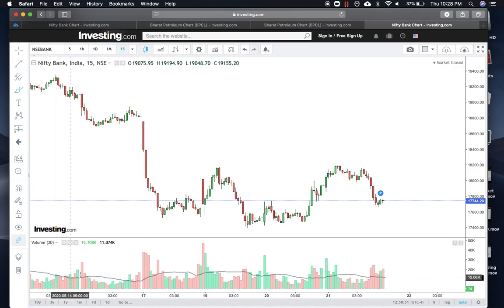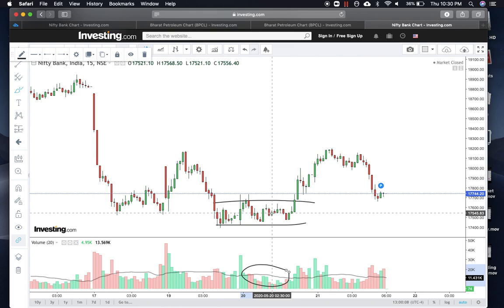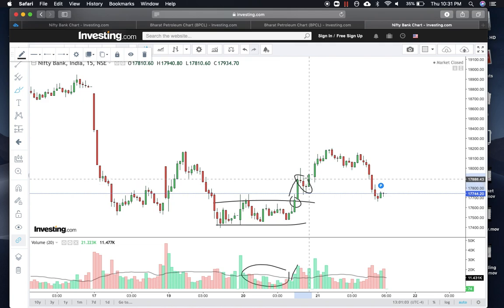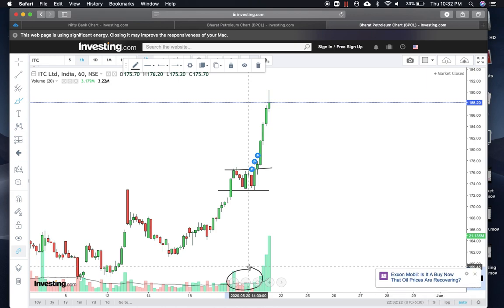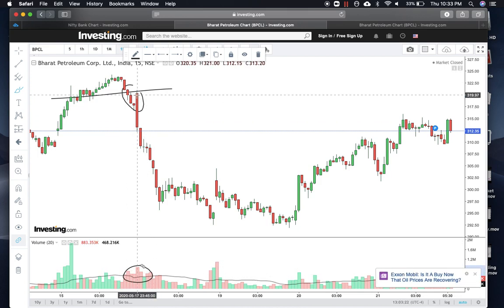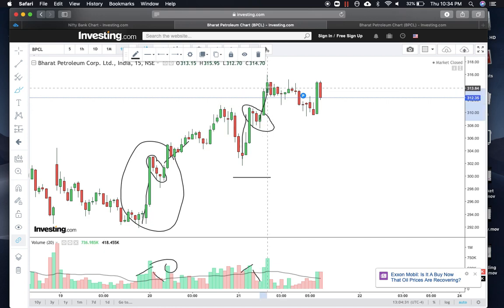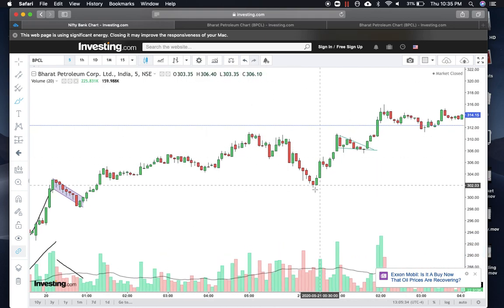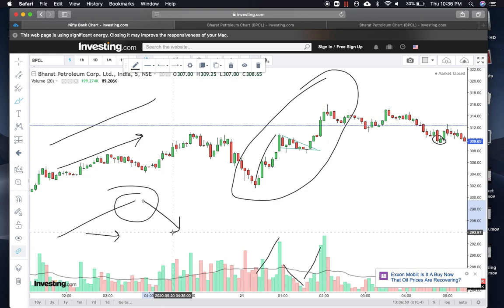Volume Analysis for Effective Day Trading | E01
How to analyse volume to filter bad trades and choose the winners. In this video, we discuss how to interpret and analyse volume to your advantage for trading breakouts, avoiding false breaks or how to establish whether a trend is strong and not and about fade out. Volume analysis is a must trading tool that one must master for effective trading.

Volume is the most important tool for technical analysis and for efficient trading, we must always confirm that volume confirms with the price action.